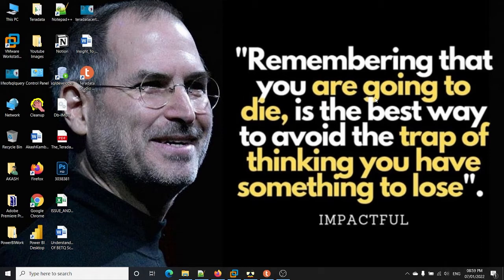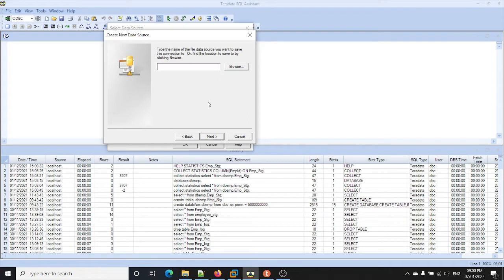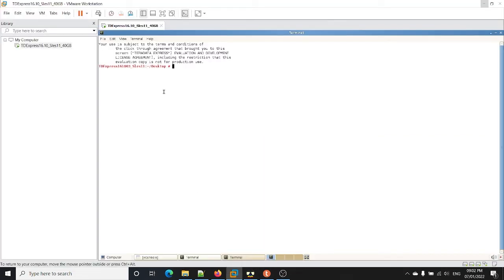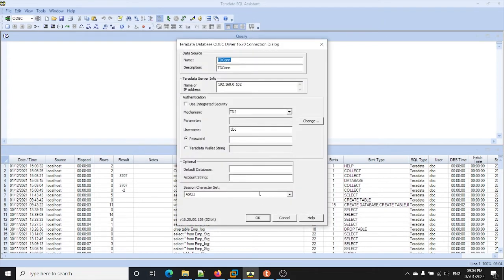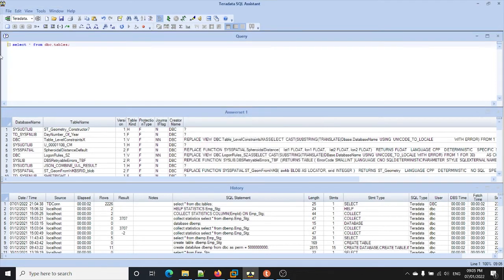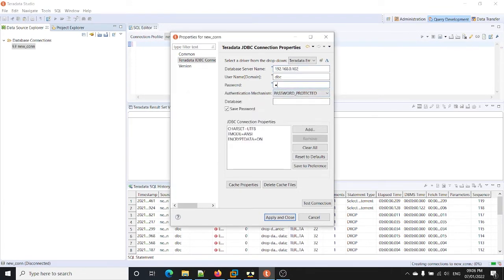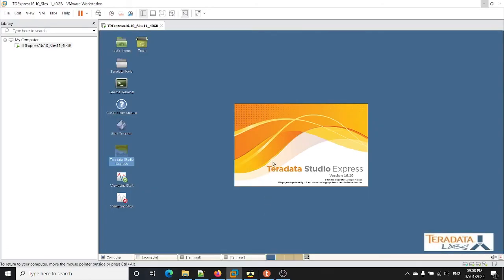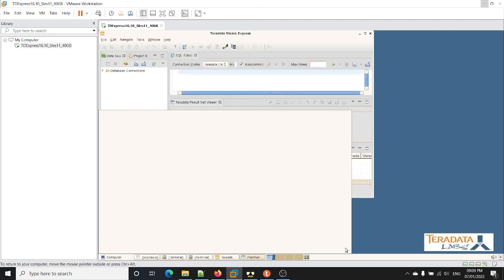Connect Teradata Virtual Machine Using Teradata Studio & Teradata SQL Assistant